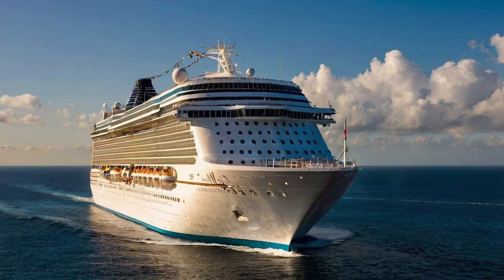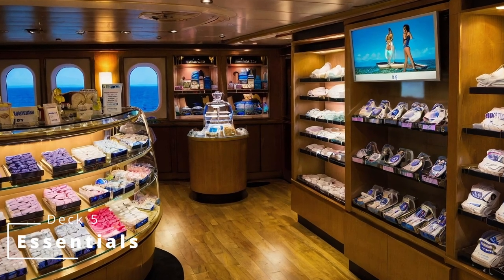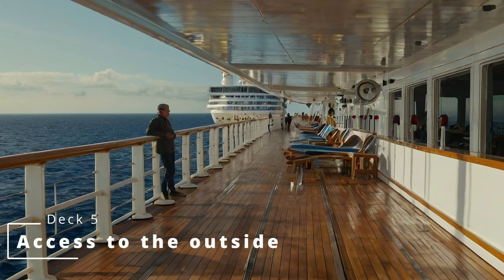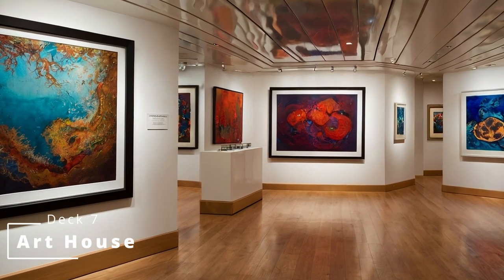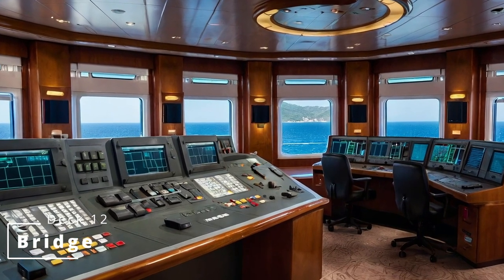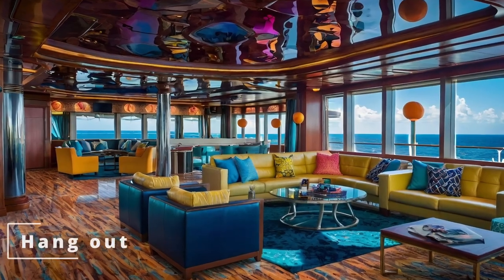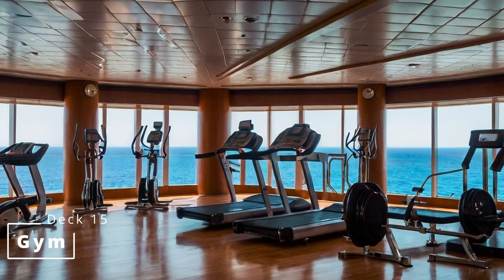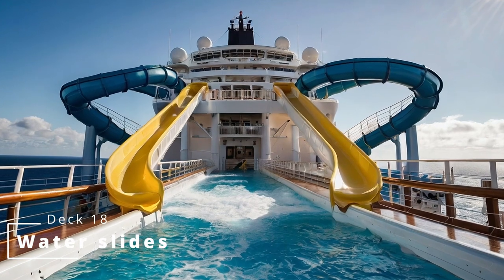Can AI create a whole cruise ship? a virtual ship tour.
In this video, I take you on a complete tour of an unbuilt cruise ship brought to life by AI. I personally designed the layout, deck plans, and unique features you'll see inside.

Find us on all our other social media channels:
Link tree - Linktr.ee/cruiseyseadays

Chapters:
00:00 Intro
00:13 Deck 1
00:24 Decks 2&3
00:34 Deck 4
01:53 Deck 5
03:34 Deck 6
05:40 Deck 7
08:28 Deck 12
08:43 Deck 14
11:18 Deck 15
11:48 Deck 16
14:13 Deck 17
14:58 Deck 18